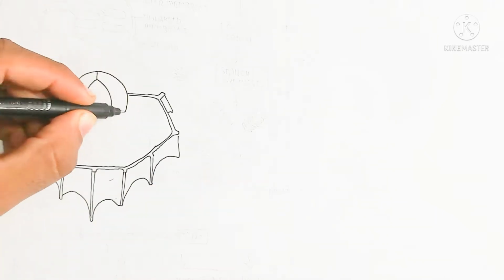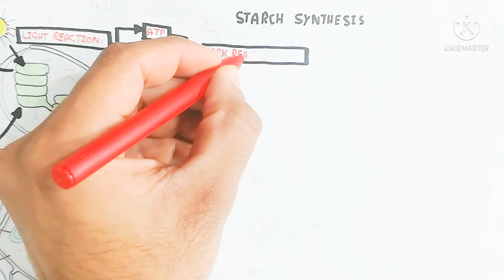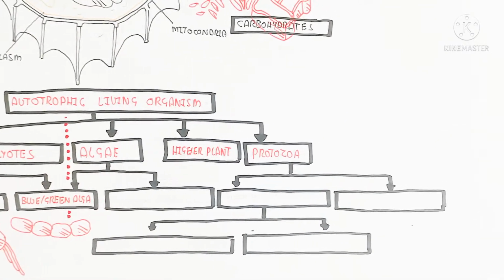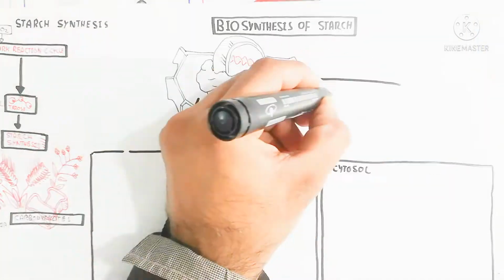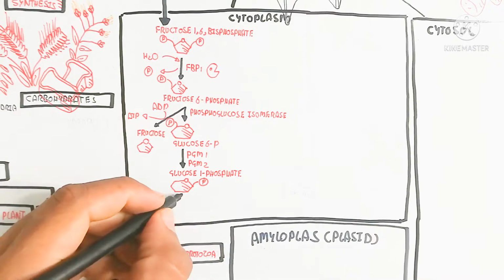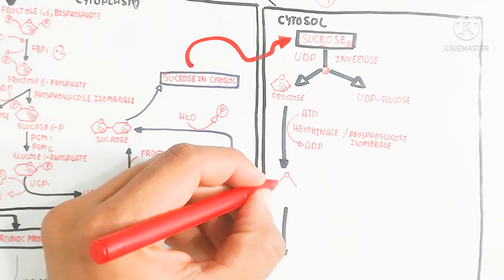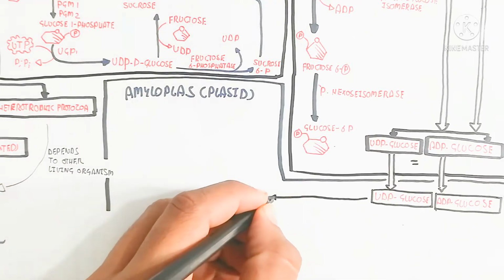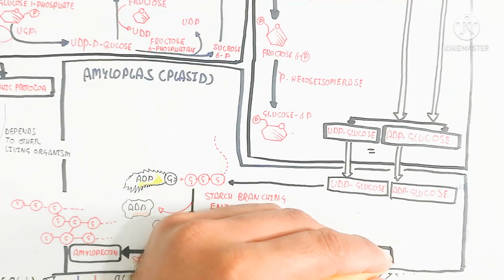Biosynthesis Of Starch From Photosynthesis Biochemistry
in this video i discussed about the biosynthesis of starch,photosynthesis and starch synthesis,biochemistry